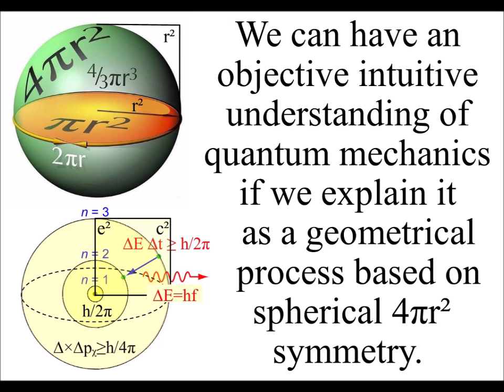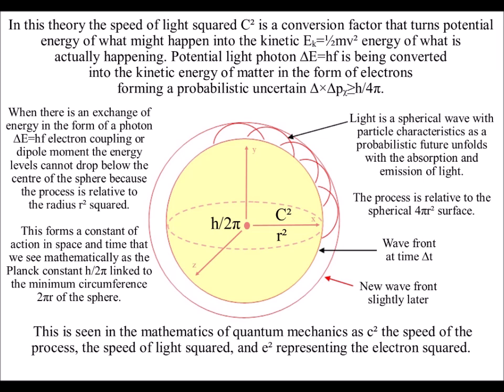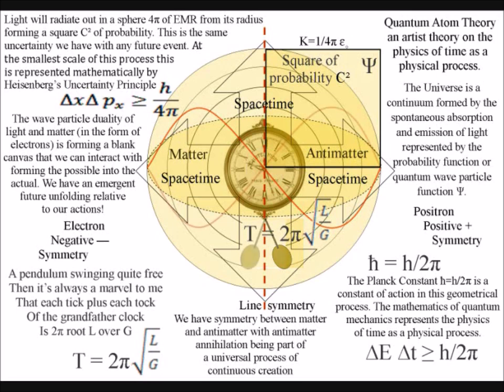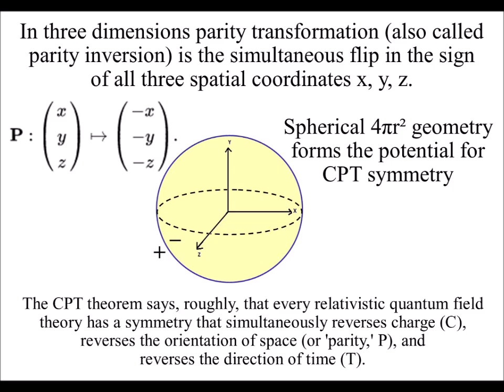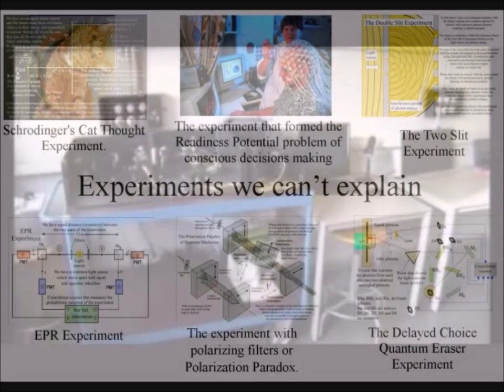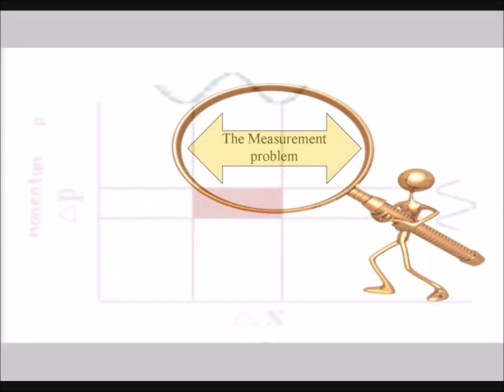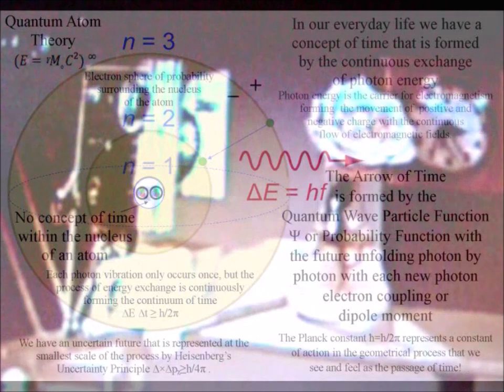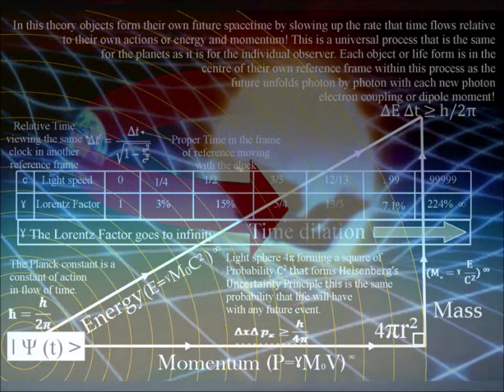Quantum Mechanics Meaning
There is a deeper meaning to Quantum Mechanics!
This video is divided into four parts, Part one explains Quantum Mechanics as the physics of Time with an uncertain future coming into existence with the exchange of photon energy. Part two explains Quantum Entanglement as part of a geometrical process that forms three dimensional space and one variable, time. Part three explains the Observer Effect as part of a universal process of energy exchange. Part four explains the Measurement Problem as part of an emergent process that forms our probabilistic uncertain future.

The geometrical aspect of this process can be based on Huygens’ Principle of 1670, that says:
“Every point on a wave front has the potential for a new spherical 4πr² wave”

Each point on the curvature of the wave front forms the potential for a new photon ∆E=hf of energy, a new oscillation or vibration as the future comes into existence. In this theory the future unfolds with each photon electron interaction of coupling.

We have to square the radius r² of the sphere 4πr² because the process in unfolding on the spherical surface. Therefore we have the speed of light squared c² we have the charge of the electron squared e² and the probability wave function is squared Ψ².

This theory is supported by the fact that photon ∆E=hf energy is continuously transforming
potential energy into the kinetic Eₖ=½mv² energy of matter, in the form of electrons e². Kinetic energy is the energy of motion, of what is actually happening!

The interior of the sphere 4πr² is naturally three-dimensional with centre of the sphere forming a constant of minimum quantity within the geometrical process. We see this mathematically h/2π as the Planck Constant h divided by 2π representing the geometry.

The Planck constant h/2π represents minimum quantity in space and time and is formed by the radius r² squared being a constant relative to the spherical surface. The 2π representing circular geometry that is formed by the spherical symmetry.

In mainstream theoretical physics, they came up with the idea of the reduced Planck constant ħ or h-bar to get rid of the 2pi.

But is this theory there is a logical geometrical reason for it!

In this theory, the atoms are standing waves in time. The spontaneous absorption and emission of spherical 4πr² light waves forms the characteristics of three-dimensional space with the passage of time, our every changing world. We have an uncertain ∆×∆pᵪ≥h/4π probabilistic future unfolding upon the curvature of the wave front, quanta by quanta moment by moment with each new light photon ∆E=hf electron oscillation. The uncertainty of everyday life can be seen mathematically as Heisenberg’s Uncertainty Principle between position and momentum ∆×∆pᵪ≥h/4π and energy and time ∆E ∆t ≥ h/2π.

Reference:
Experimental Physics into the unexplained